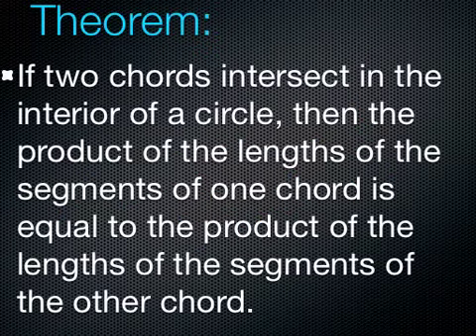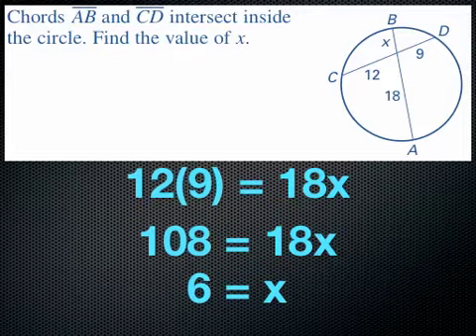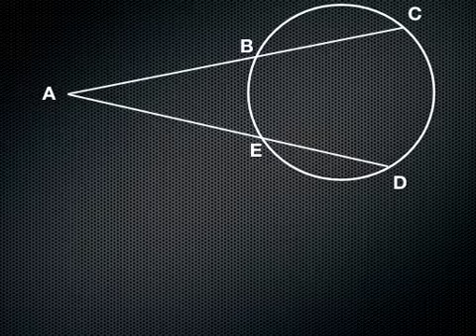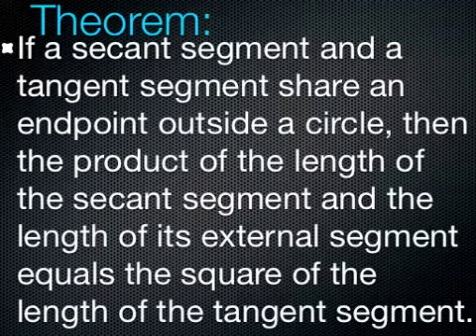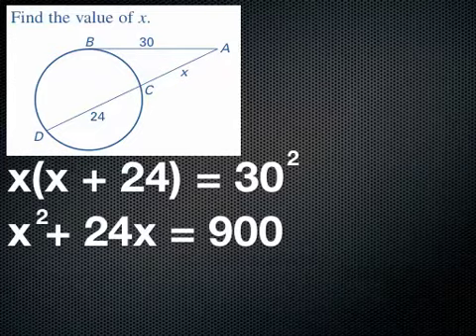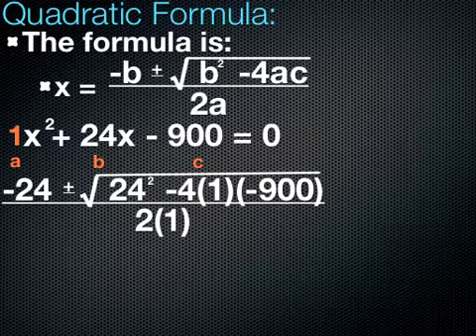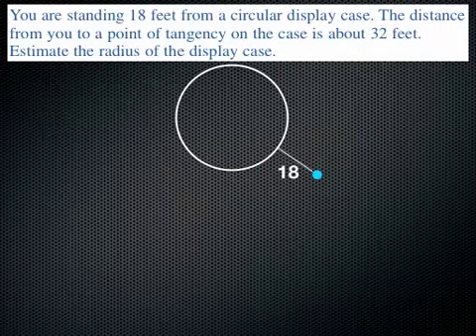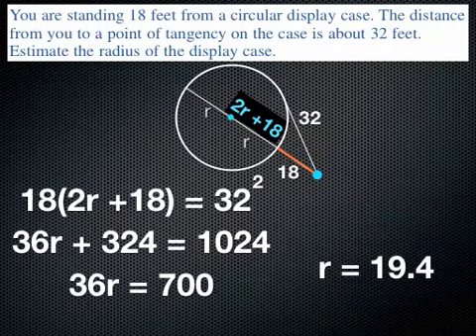Chapter 10 Section 5 - Segment Lengths and Circles(Geo)